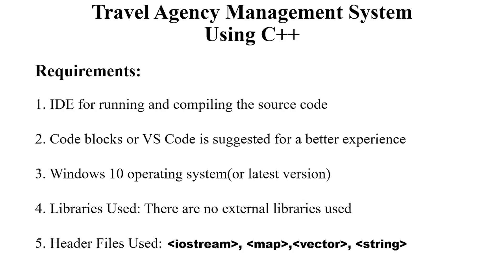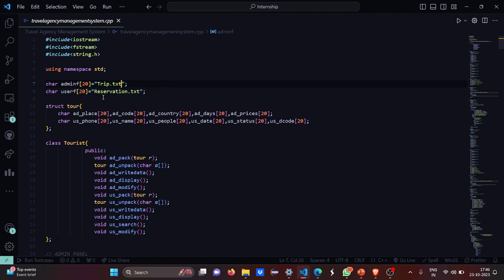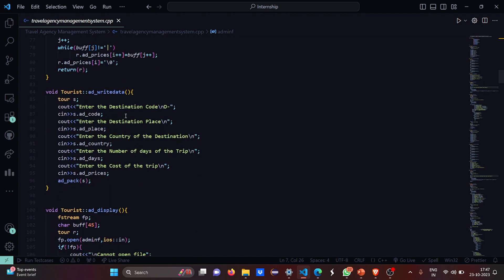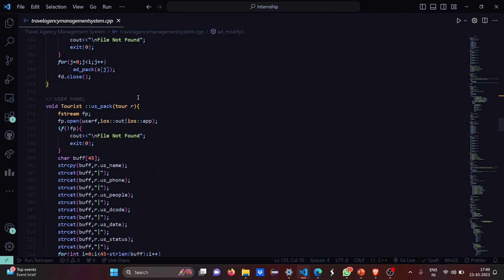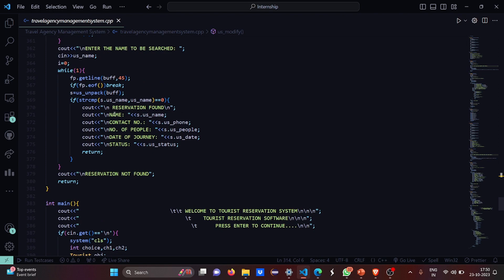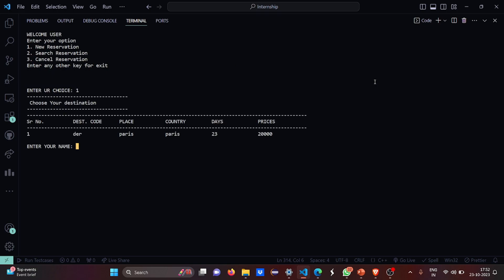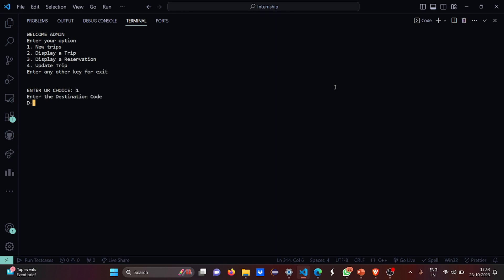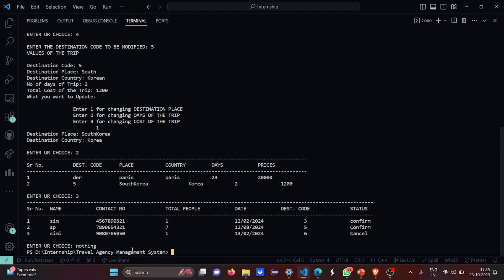Travel Agency Management System using C++ | C++ Project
In this C++ project tutorial, we will create a Travel Agency Management System using C++. This video is ideal for both novice and experienced developers interested in applying their C++ skills to build a practical, real-world application.

🔍 What You Will Learn:

The Essence of a Travel Agency System: Understanding the key components and functionalities that make up an efficient travel agency management system.
Preparing Your Development Environment: Step-by-step instructions to set up the necessary tools and software for C++ development.
Modular Development in C++: Tackling the project by developing individual modules such as booking management, client handling, and itinerary planning.
Integrating Third-Party APIs: How to enhance your system with flight, hotel, and tour APIs for real-time data and booking capabilities.
Effective Debugging and Performance Optimization: Ensuring your system is not only functional but also fast and reliable.

📌 Chapters:
0:00 - Intro to Travel Agency System Development
0:19 - Setting Up Your C++ Environment
0:50 - Code Explanation
7:22 -  Demo